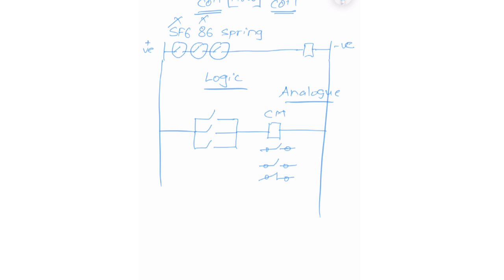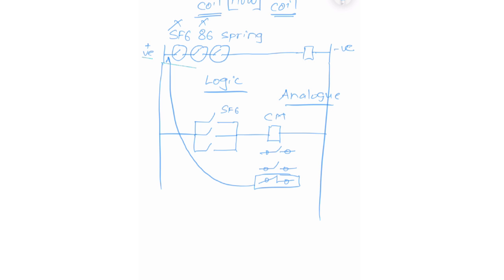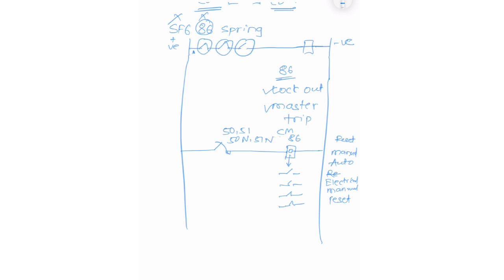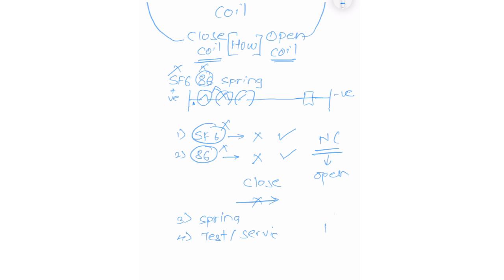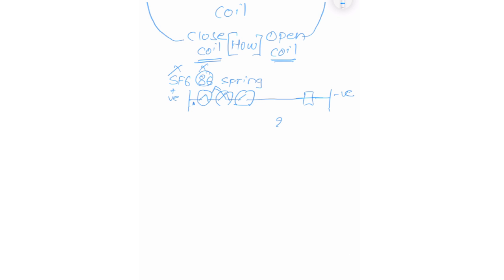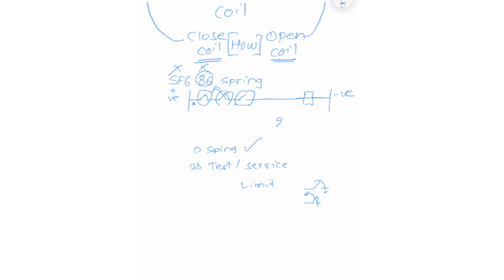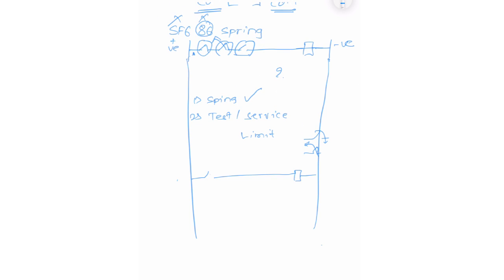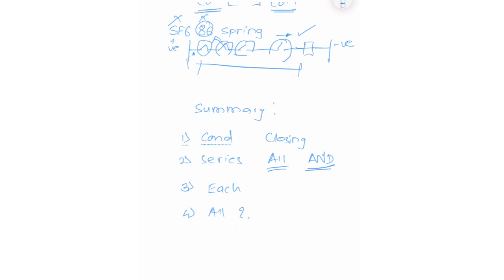Under Standing Control Diagram Step by step- PART-2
Welcome back to Part-2 of our Control Diagram series!
In this video, we break down the closing circuit of a breaker – step-by-step, clear, and beginner-friendly. Whether you're a student, technician, or enthusiast, this explanation will power up your understanding of how circuit breakers are controlled in real-world applications.

📌 If you haven’t seen Part-1 yet, be sure to check it out for the full picture!

📢 Stay stunned for future updates! We’ve got more control logic breakdowns, fault analysis, and real industrial examples coming soon.